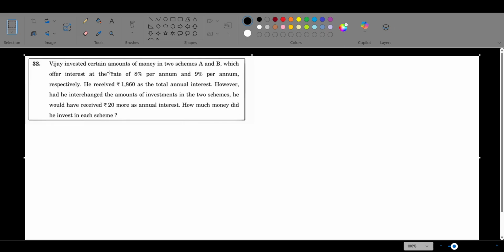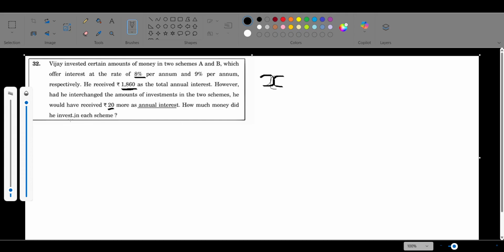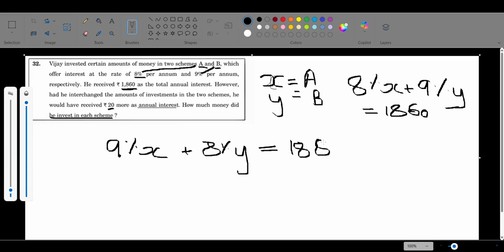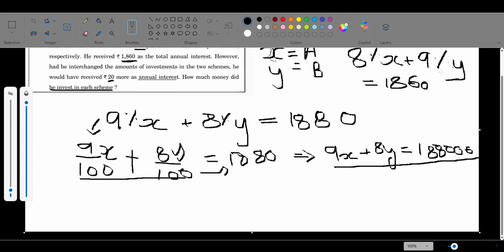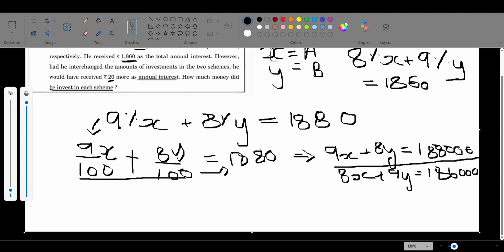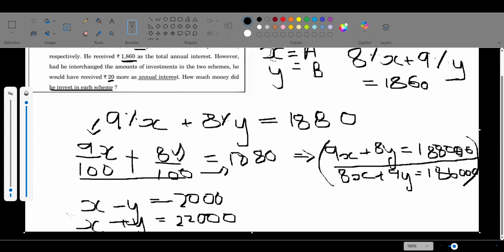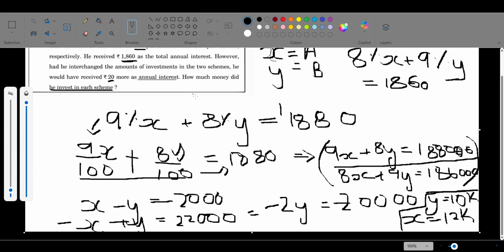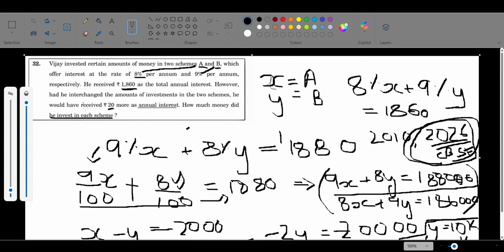Vijay invested certain amounts of money in two schemes A and B, which offer interest at the rate